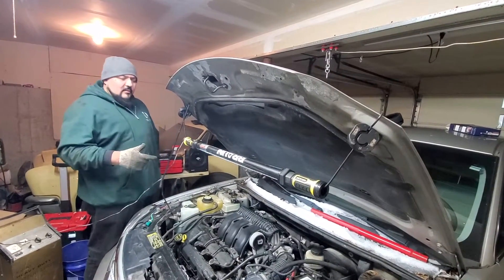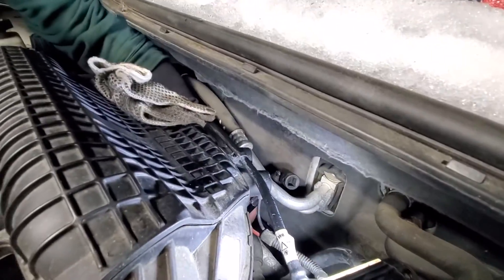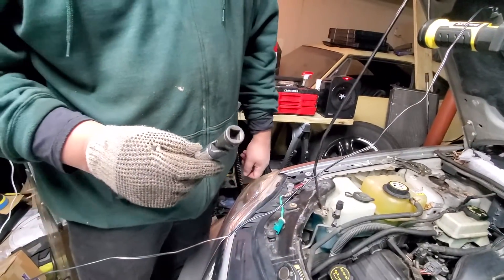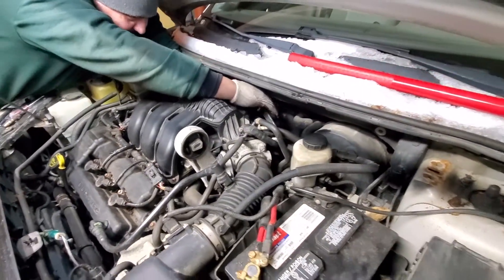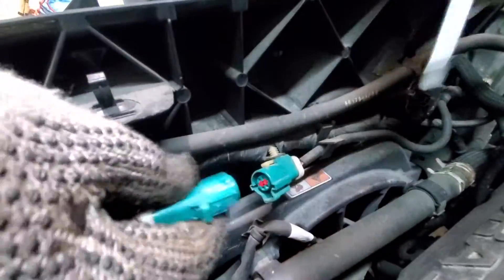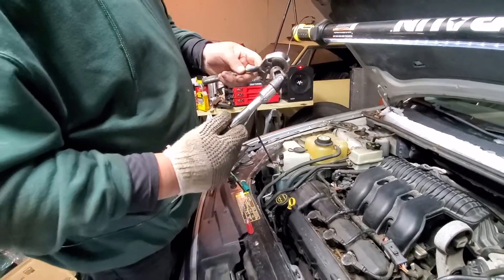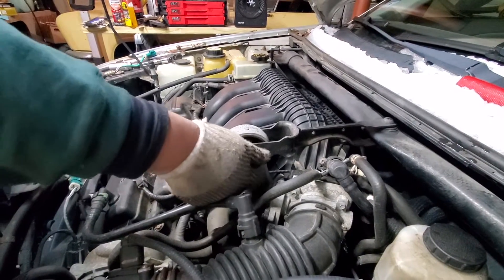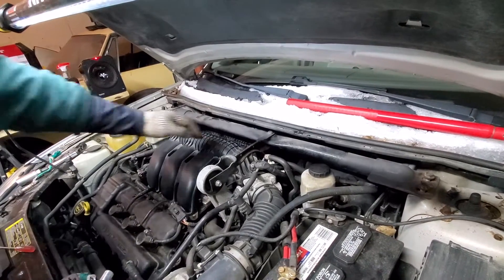2007 Ford Five Hundred - Bank 1 Sensor 1 - 02 Sensor - P2195 Code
What's up guys. Quick video on replacing the bank 1 sensor 1 - 02 sensor without taking anything apart in the engine, just 5 bolts and you have access to remove it.